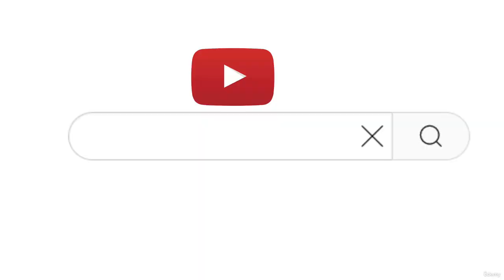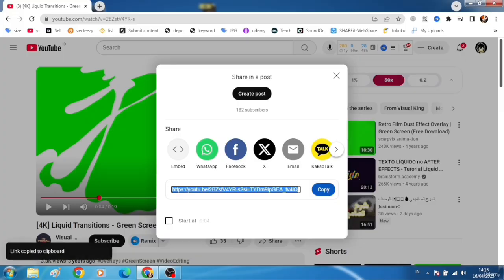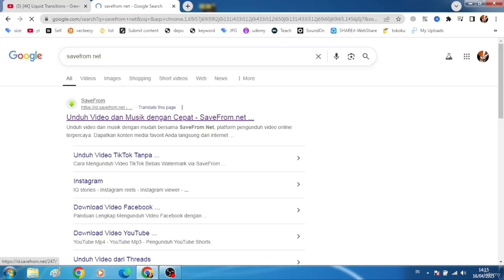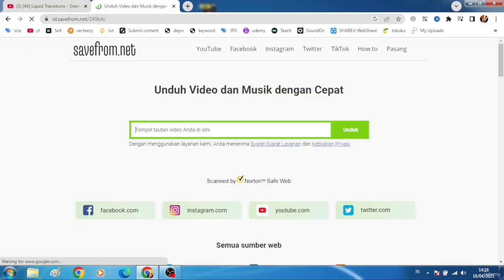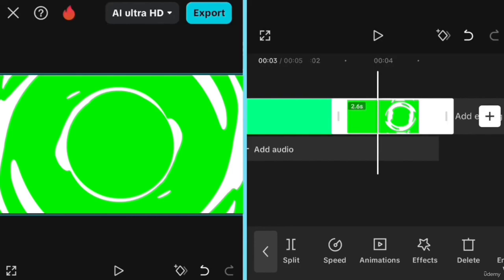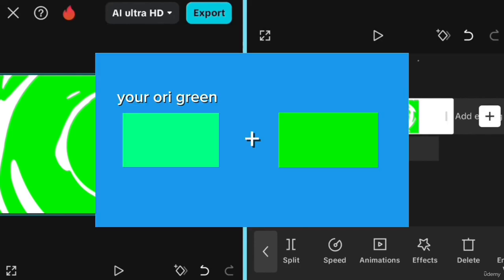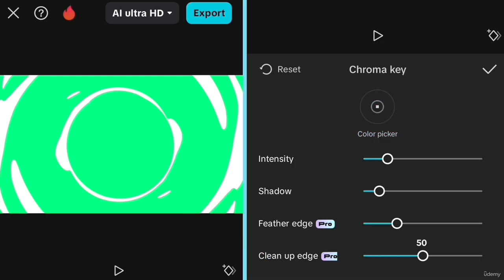Create Your Own Green Screen Brand | Standout YouTube Branding (2024)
In this bonus lesson from the Modern React, Express 2024 – Build Complete Canva Project A–Z course, you’ll learn how to create your own green screen brand that elevates your YouTube videos with a consistent, professional, and eye-catching visual identity. Whether you’re making tutorials on React, Express, MERN Stack, or producing AI-enhanced content, a clean green screen brand helps you deliver polished videos that stand out instantly.

Here’s what you’ll learn in this video:

Why custom green screen branding improves viewer trust and channel recognition

How to design your own studio-style background using Canva or AI tools

Best practices for lighting, shadows, and color correction for crisp keying

Creating reusable green screen templates for intros, outros, lower thirds, and callouts

Tips for matching your green screen brand with your YouTube thumbnails and channel theme

How tech educators can use green screen branding to enhance React and MERN tutorials

Exporting and organizing your assets for quick integration in CapCut or other editors

By the end, you’ll be able to create a unique, professional on-screen presence that strengthens your brand and improves viewer engagement across all your videos.